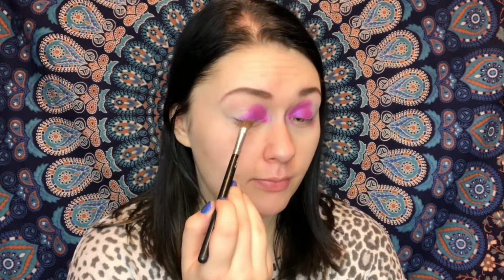Blackpink Inspired Makeup Tutorial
I mean who isn't obsessed with Blackpink at this point? Even if you aren't a fan you have seen their fan cams. I was inspired by the Blackpink album cover for this makeup tutorial. If you guys like this one maybe I'll do another inspired Blackpink themselves? Let me know! Anyway, I have been playing them in the gym on repeat so yea I'm a fan so I hope you all enjoy this makeup tutorial and let me know which one you want to see next!